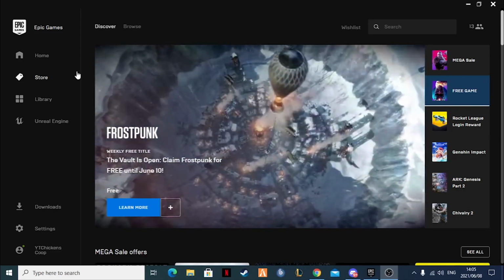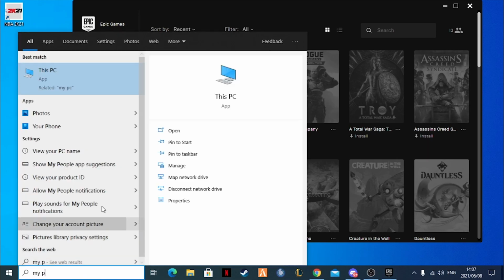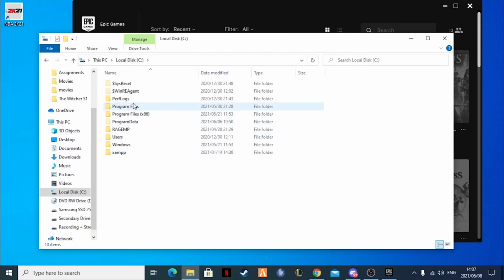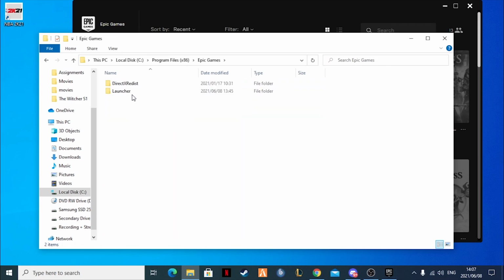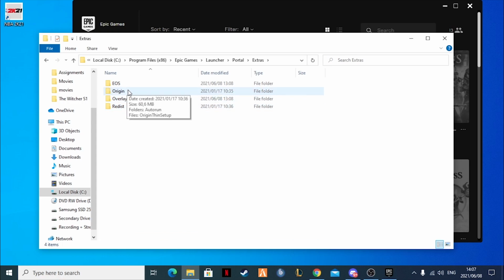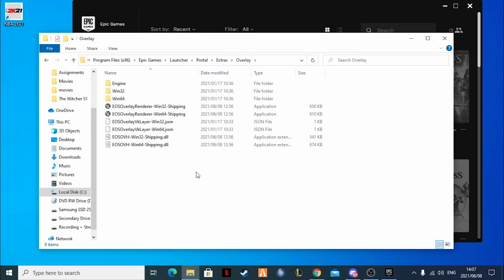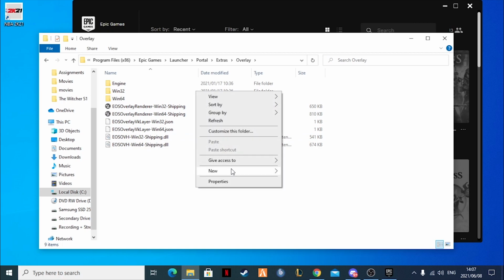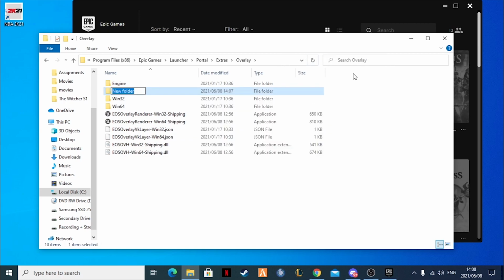2k21: FIX NBA Not launching/Won't Start Up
Hi all, with the recent issues with NBA2k21 Not launching or won't start up. I thought I'd make a video for those on EPIC GAMES LAUNCHER. Hope this helps!

2k21: FIX NBA Not launching/Won't Start Up